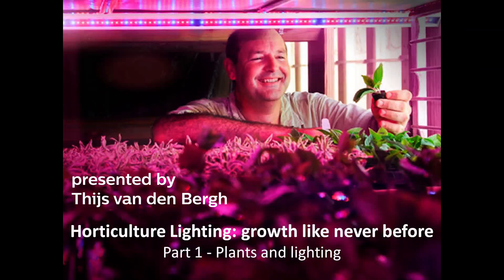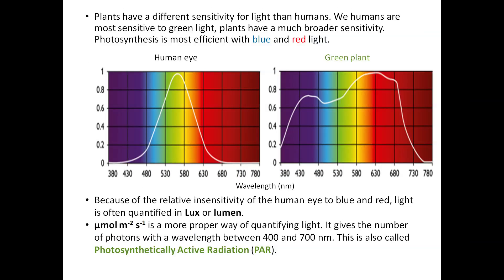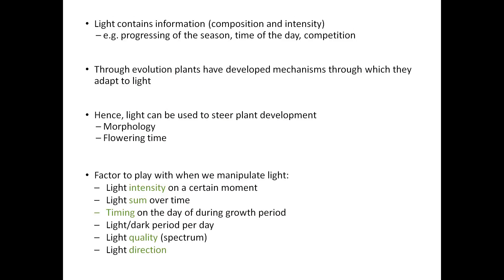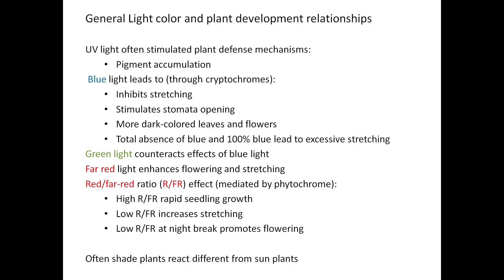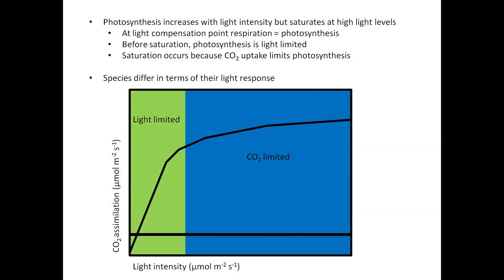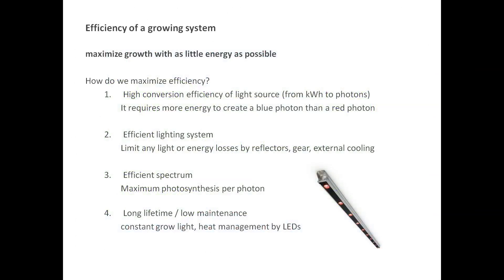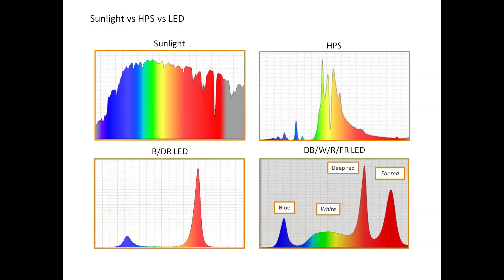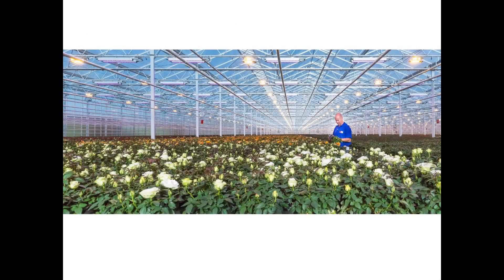Horticulture LED lighting - Part 1 Plants and Lighting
The world’s population growth and ongoing climate change are just two of the challenges that will have a major impact on food production and horticulture in the 21st century. A new scientific understanding of the effects of light on plant growth and greenhouse management can be a key contributor to safeguarding a steady supply of fruits, vegetables and flowers.

In this Light Bite series ‘Horticulture LED lighting: growth like never before’, you will discover how light forms an integral part of plant growth and how new technologies and insights are opening up innovative solutions to the challenges that horticulture will face in the future.

In Part 1 we will talk about how plants “see” light and how different aspects of a light recipe (like color, daily light integral and intensity) can help to optimize horticultural lighting for plant growth.